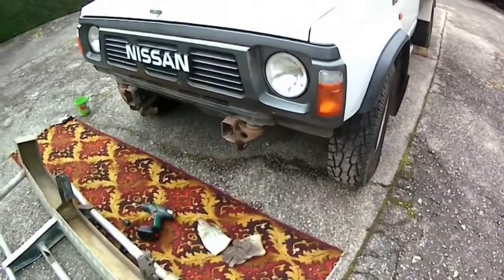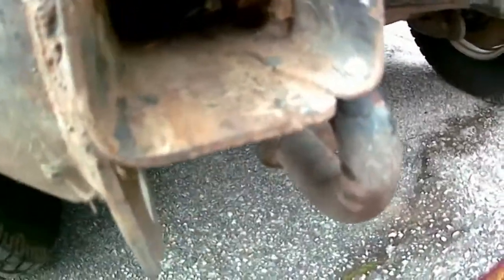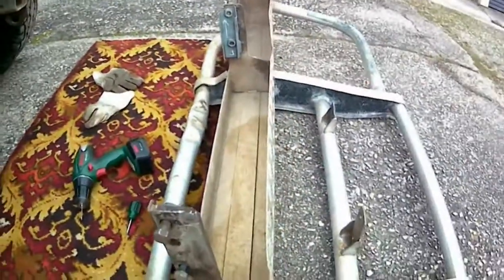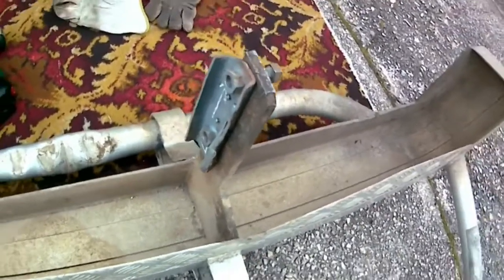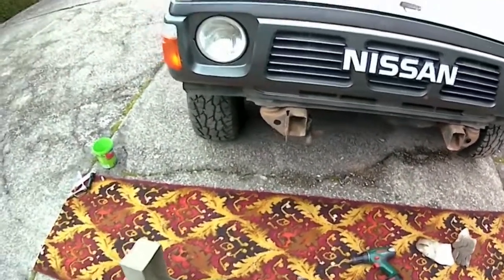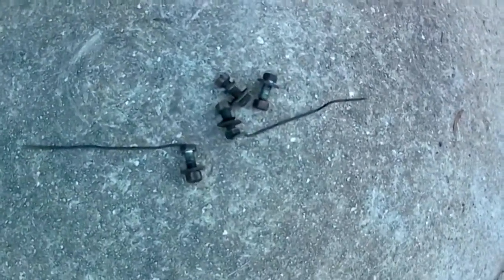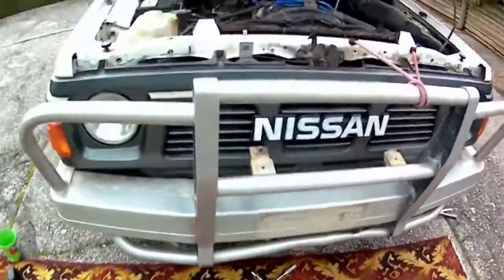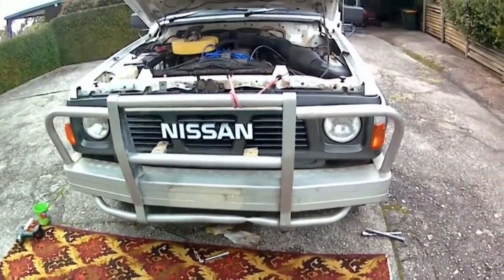Nissan Patrol Bullbar Install Catch22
Ever have to install a bullbar inside a chassis but can't get to the nuts to tighten them? This is how I solved the problem.